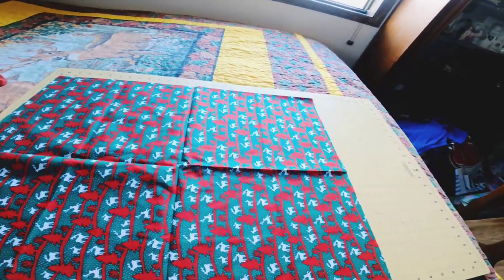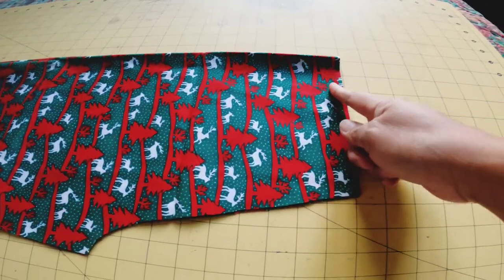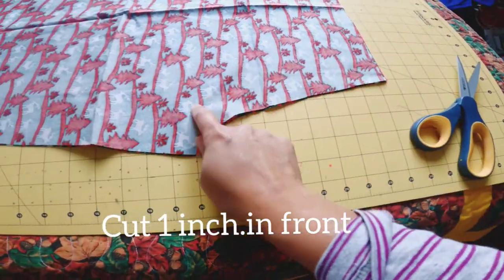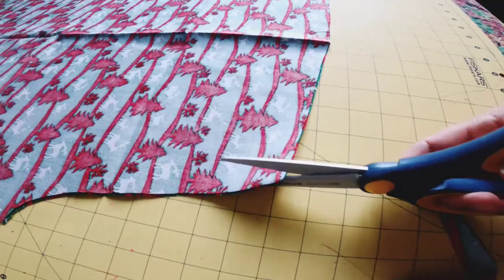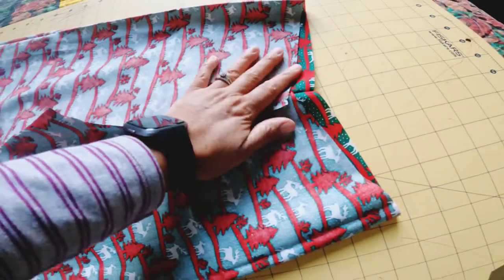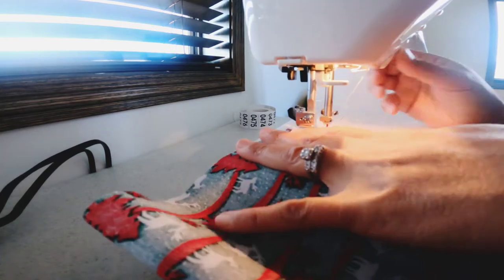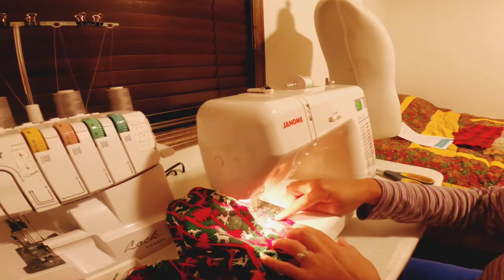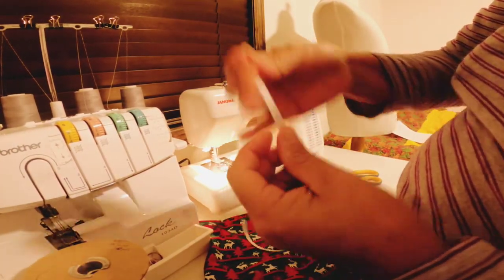DIY | How to Make Kids Pajamas & Use Old Pants for a Pattern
Do it yourself and your kid have handmade pajamas or pants using old pants as a pattern.

Materials needed:
fabric
scissor
thread
elastic